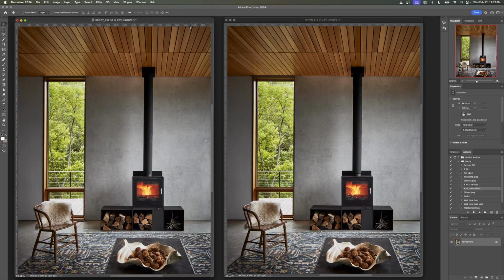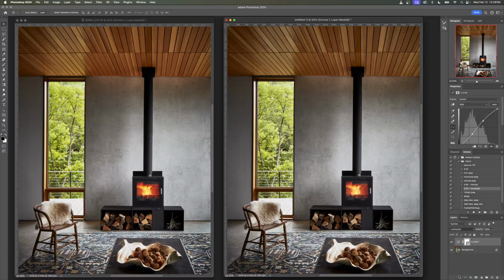LUMINOSITY - Blend Modes in Photoshop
A quick tutorial on how to use the Luminosity blend mode in Adobe Photoshop.